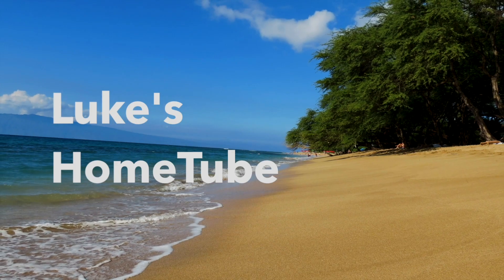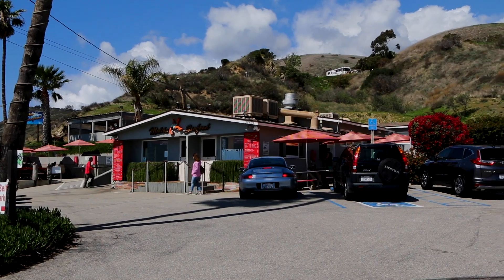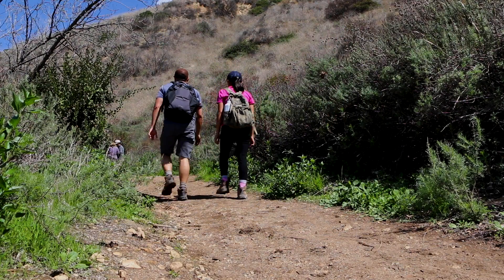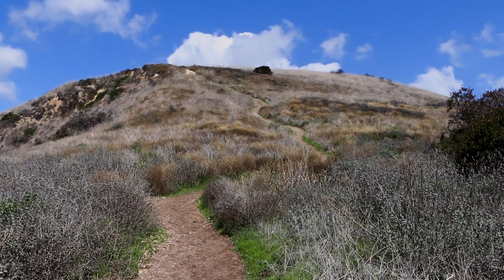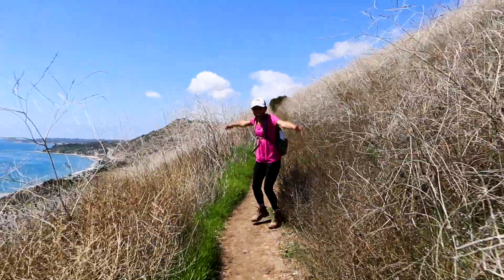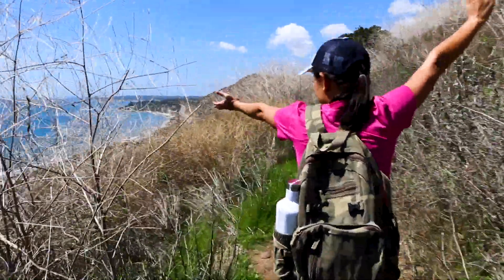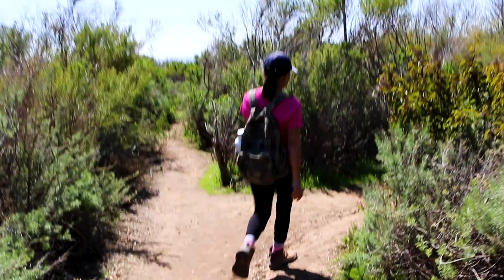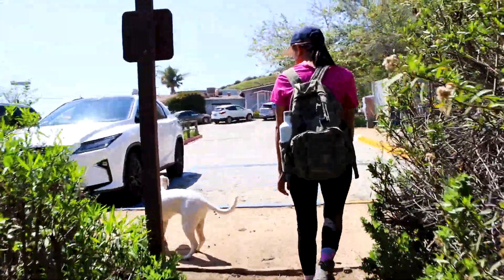Corral Canyon Hike at Sara Wan Trailhead - Malibu, California Hiking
Corral Canyon Hike at Sara Wan Trailhead in Malibu, California is the start of what is likely one of the best hikes in the Los Angeles area!  Check out this amazing hike in this beautiful video

In late March of 2018, we set off for Malibu, California to hike the CorralCanyonHike at the SaraWanTrailhead. It’s always so beautiful to drive north along the PCH in the morning. We parked on PCH where there was no fee. There is also a large parking lot with an $8.00 parking fee. Once on the trail, there’s a relaxing creek that hikers cross to welcome you into the trail. Since this trail is only a 2.5 mile loop, it’s a really great distance for a workout hike or a trail run. We soon hit a fork in the trail where one can turn left for the canyon route or right to hike along side of the pacific ocean first. We choose the latter option. We start working our way up switch backs that parallel the beach. The views from up here were truly sublime. You almost never lose sight of the ocean throughout this hike. We entered the canyon and began to head back. We heard helicopters all around us overhead. We weren’t sure what all the commotion was for. Although, they captured our attention. We soon passed by an old chimney, which must be what remains from an old home. We made it back to find two other features that set this hike apart. Check out this video to see what makes the Sara Wan Trail one of the best!

NOTE: This trail was re-opened May 9, 2020 after experiencing full or partial closure due to COVID-19. Please check the park information for the latest details.

This trail was damaged in the 2018 Woolsey Fire but was later fully re-opened in early 2019 to hikers.

SONG(S):
"Much Adore" by RaFa Sessions

TRAIL INFO:
Distance: 2.5 miles (roundtrip loop)
Difficulty: Moderate
Peak Elevation: 525 Feet
Elevation Gain: 525 Feet
Location: Malibu, CA
Duration: 1-1.5 hours

PLACES OF INTEREST:
Corral Canyon Park

PRODUCTION/POST GEAR & TOOLS:
Camera(s):
Canon 70D

Let me know what you think by liking, commenting and sharing this video!